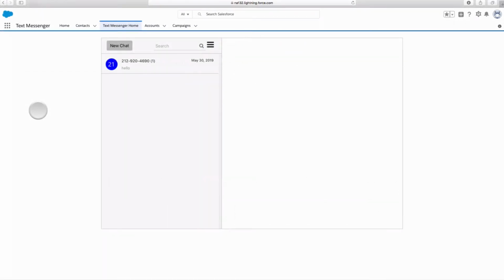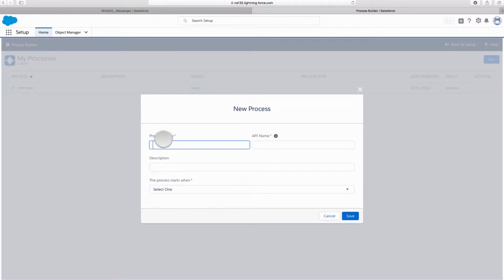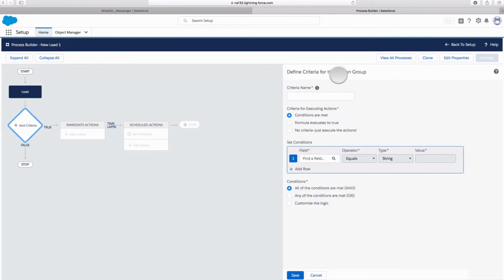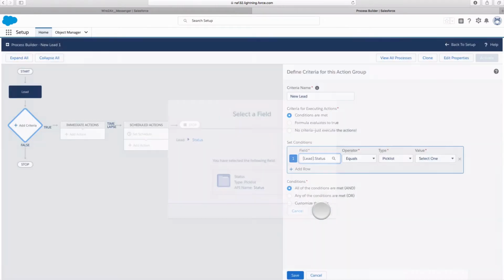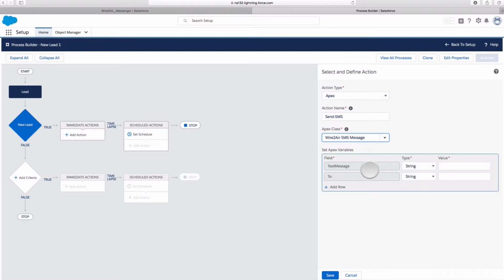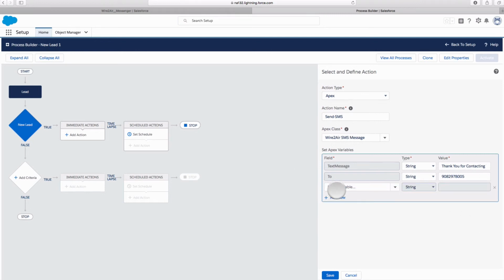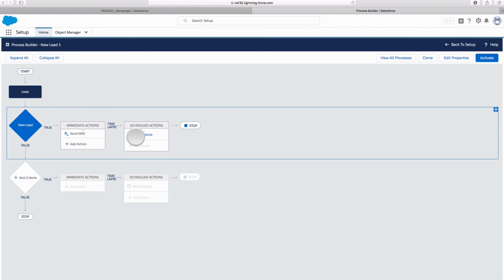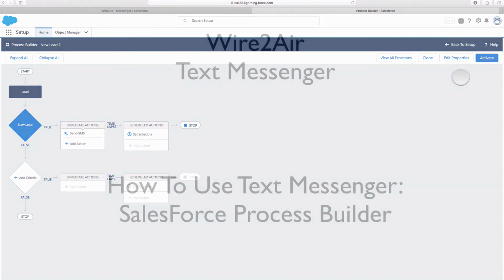Wire2Air Text Messenger: How To Use SalesForce Process Builder with Text Messenger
Here is an in-depth tutorial showing how to use SalesForce Process Builder with Text Messenger. This tutorial shows how to access Process Builder and incorporate Text Messenger features.

Wire2Air Text Messenger is an easy to use Salesforce app allowing organizations to efficiently send SMS or MMS message to contacts and leads directly from Salesforce without disrupting your daily workflow. The TextMessenger app could be used for start-ups, SMBs, enterprises, schools, universities, and nonprofit organizations.

About Wire2Air

Wire2Air is the one-stop mobile marketing company that enables businesses, brands, and agencies to engage customers via mobile. Wire2Air allows companies to interact with customers via Text Messaging, MMS Messaging, mobile websites, QR codes, social media, and HTML5 apps using its proprietary mobile marketing platform. Wire2Air is focused on providing hybrid managed mobile marketing, Text Messaging, and MMS gateway applications for creating Text Alerts, Text Voting, Text-to-Win (Mobile Sweepstakes), Group Texting, Text Trivia, Text for info, Mobile QRcode, Mobile websites, office SMS communication tools, complete with enhanced reporting and analytics to measurable campaigns effectiveness. Wire2Air supports all major USA, Canada, and UK carriers.

Find Text Messenger on the SalesForce AppExchange.